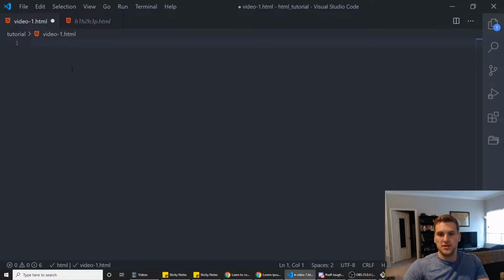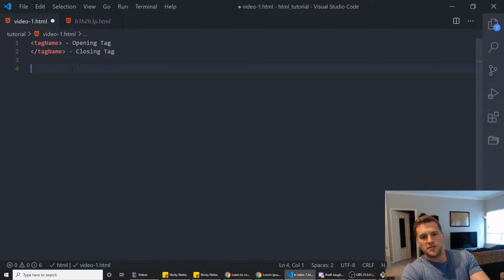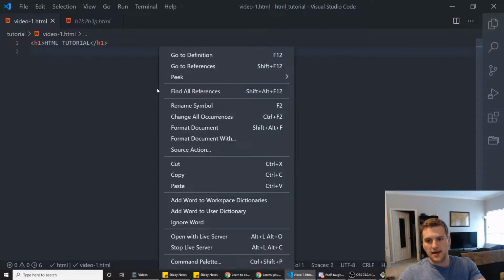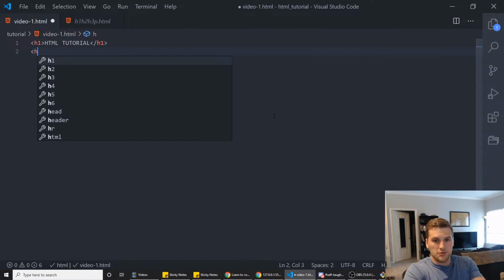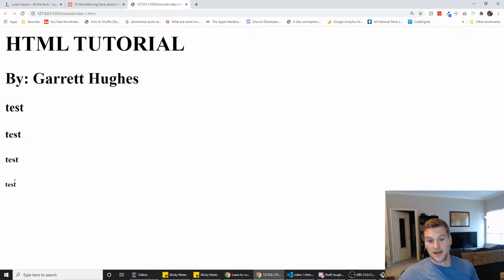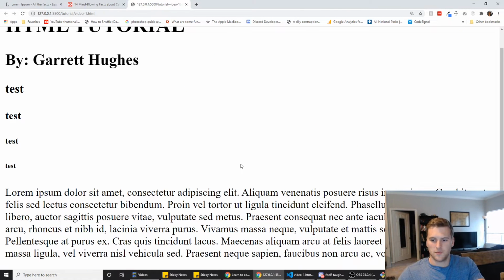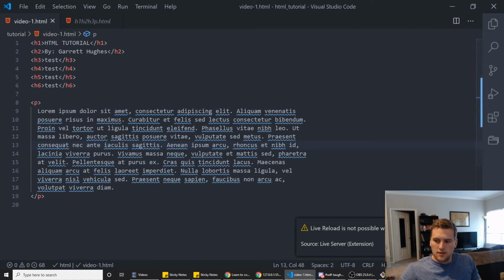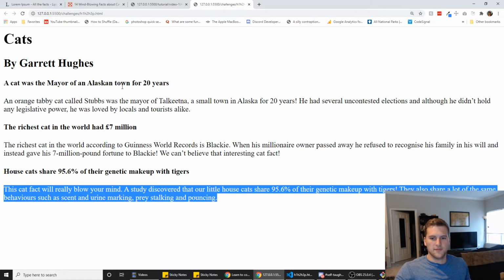Heading & Paragraph Tags - HTML Basics 002